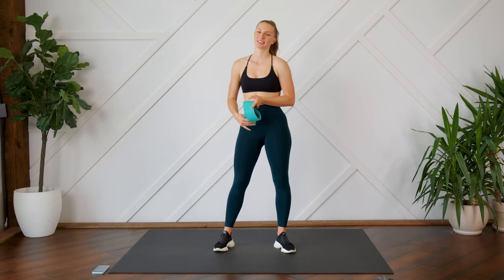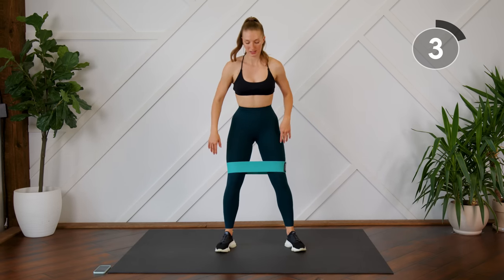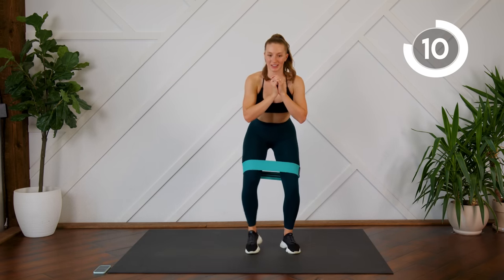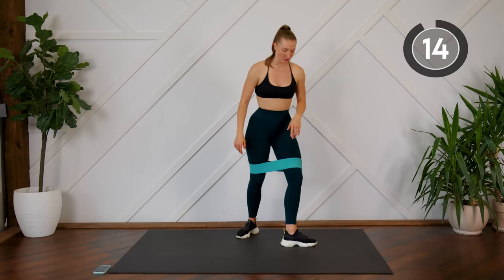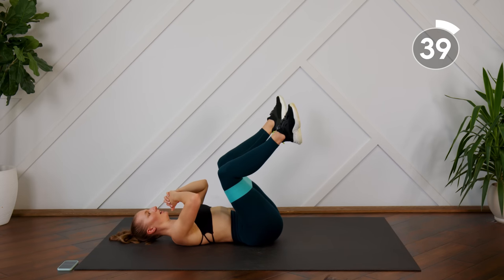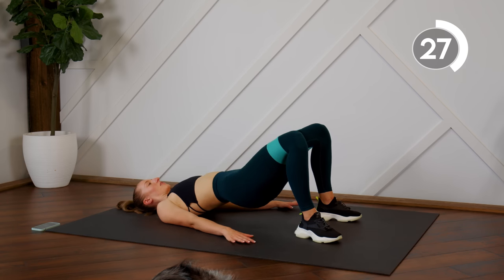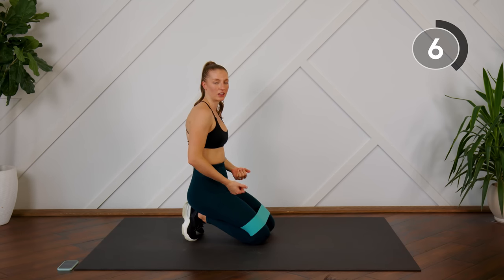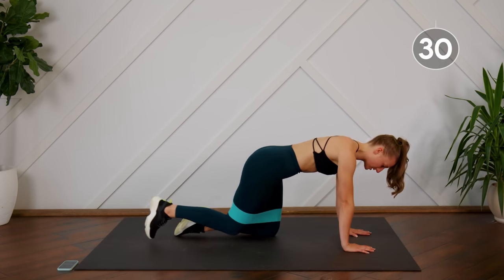10 MIN AT HOME BOOTY WORKOUT (With Resistance Band)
This workout will tone, shape, and grow the booty at home using just resistance/mini/loop bands! Glute activation is SO important when it comes to proper glute work!